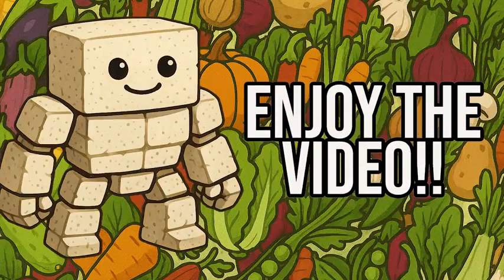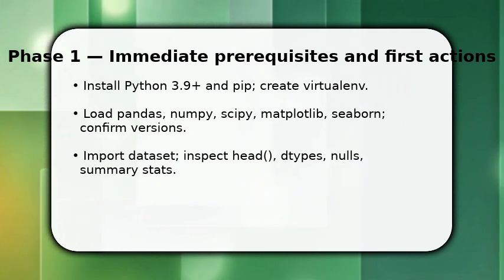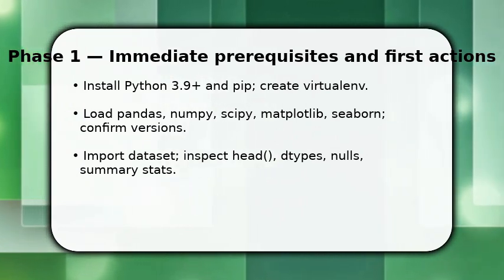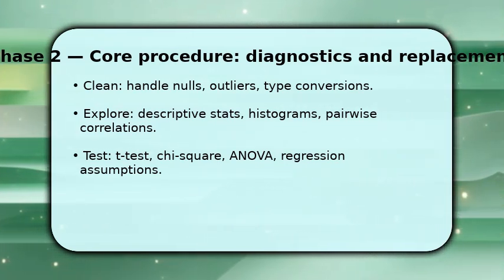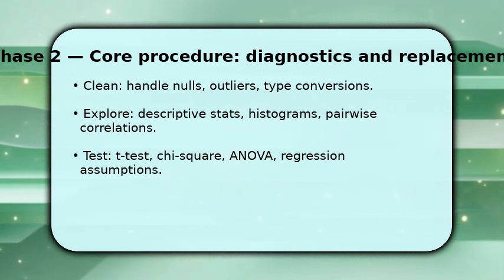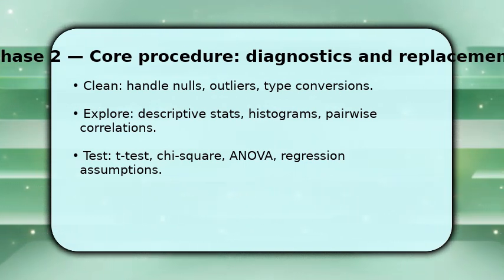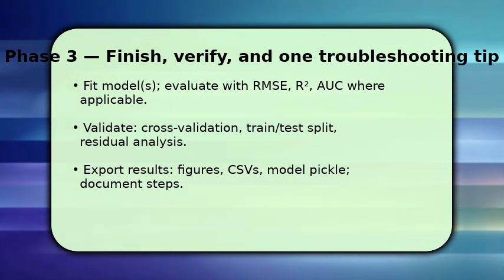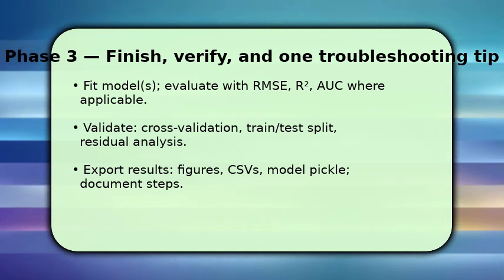How to Use Python for Statistical Analysis - Step by Step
How to Use Python for Statistical Analysis - Step by Step | 🔒 Surfshark VPN Deal — Stay private and secure. $1.99/mo + 3 Months Free ▸

Dive into the world of statistical analysis using Python in this comprehensive guide. Learn step-by extricate how to import data, perform basic calculations like mean and median with built-in functions such as NumPy and Pandas, visualize your findings through Matplotlib or Seaborn plots, conduct hypothesis testing with SciPy, and finally interpret the results effectively.

Python, Statistical Analysis, NumPy, Pandas, Matplotlib, Seaborn, Hypothesis Testing, SciPy